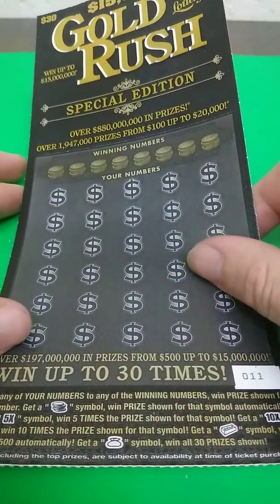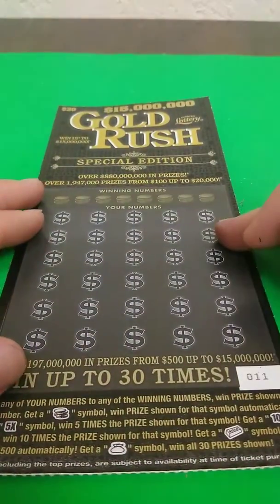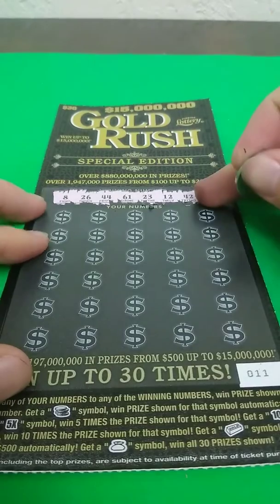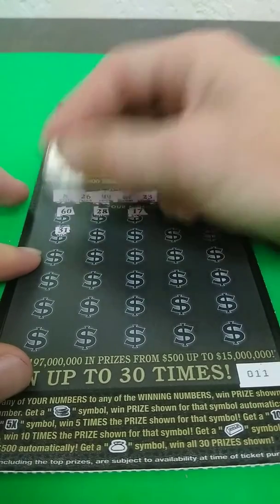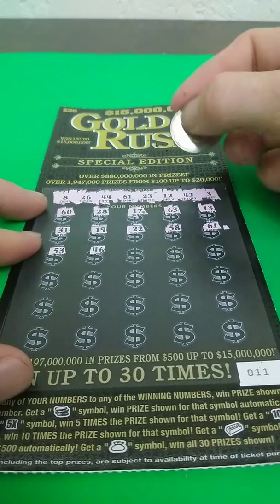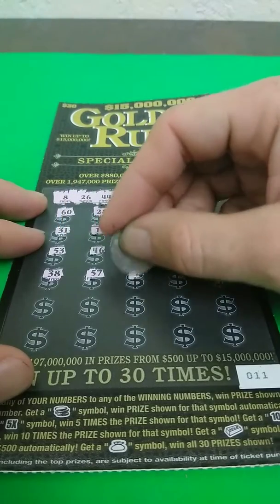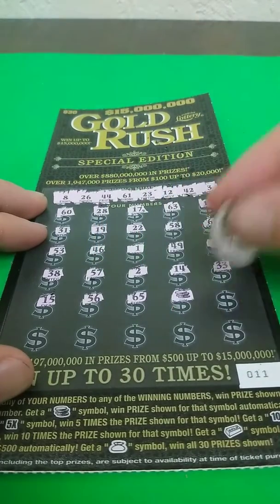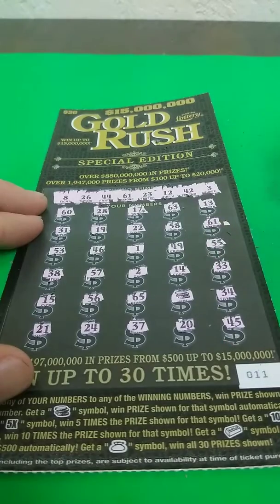Florida lottery 30 dollar gold Rush special edition